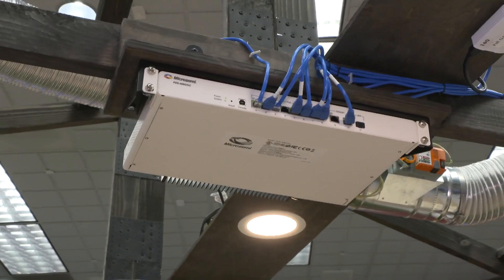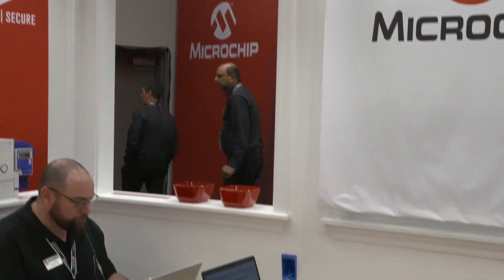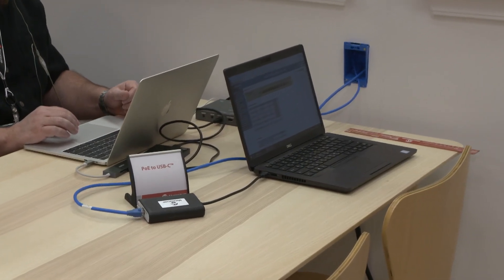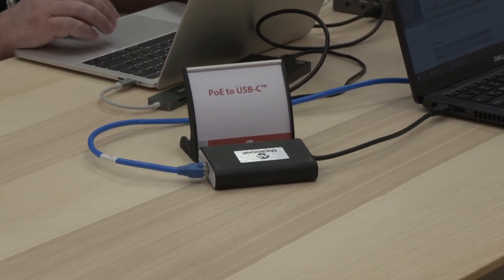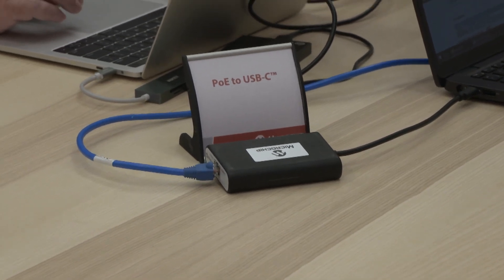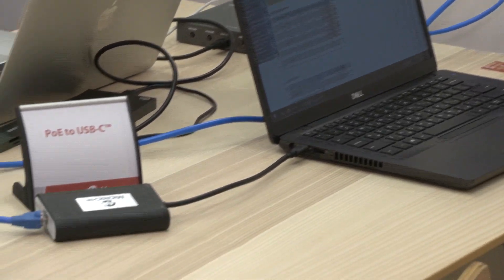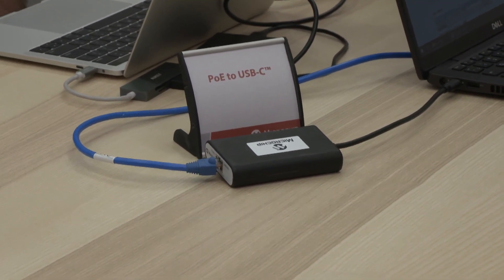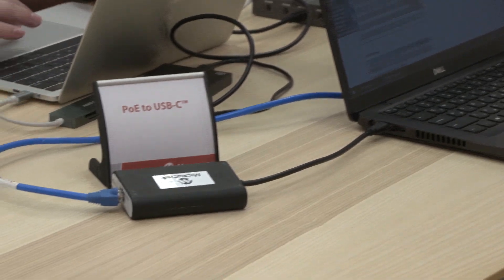CES 2020 - Power Over Ethernet (PoE) in the Intelligent Home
Power Over Ethernet (PoE) in the Intelligent Home